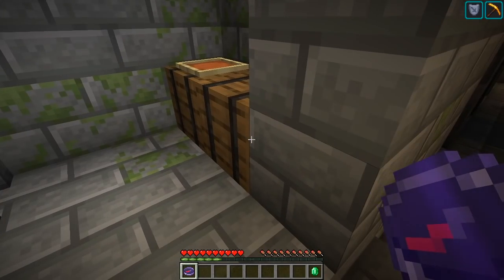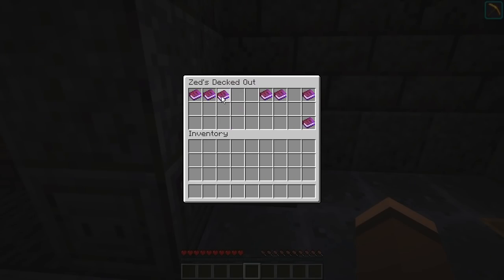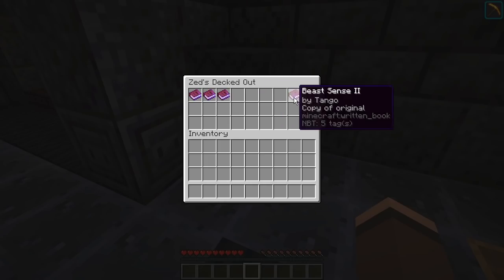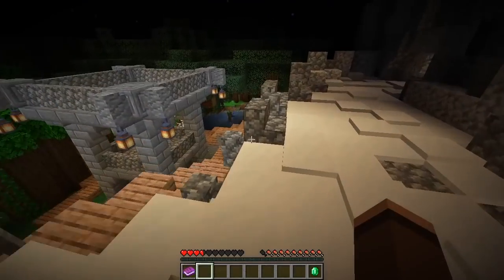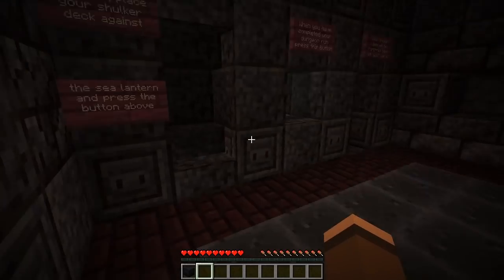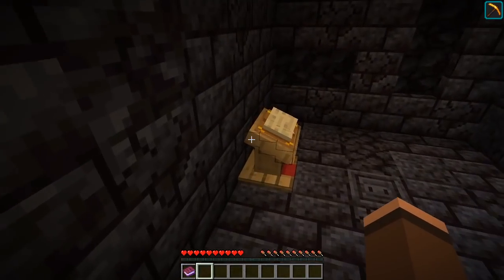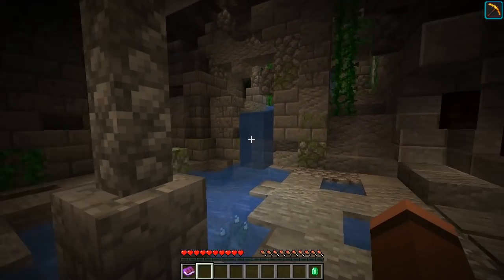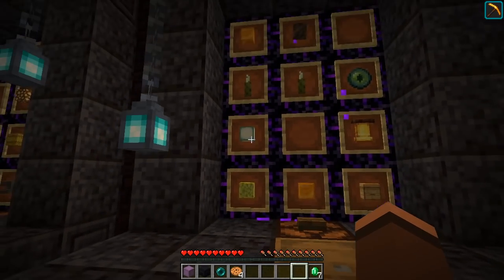The Aquarium & Decked Out!!! - Minecraft Hermitcraft Season 7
Today, we head back into Decked Out and then get some serious work done on the Aquarium!!!

Intro & Outro Music (Available ONLY for Patrons to download!)

Hermitcraft is a private, invite-only, vanilla java minecraft server.